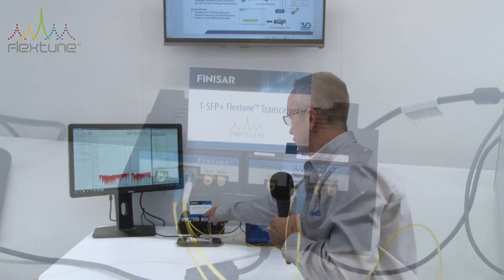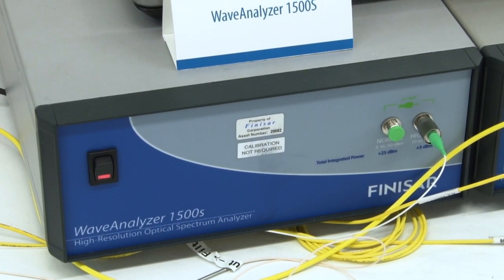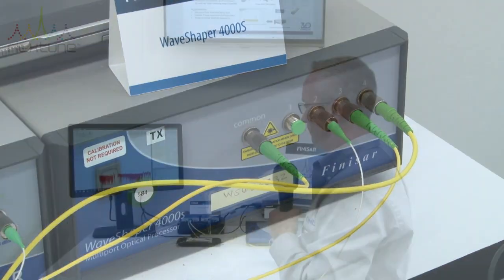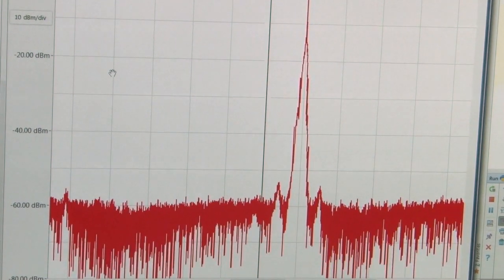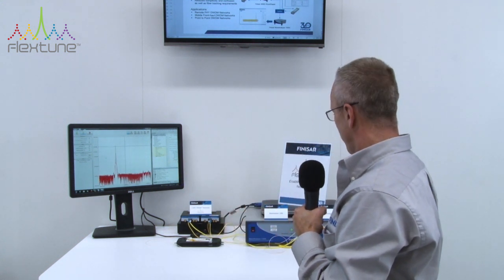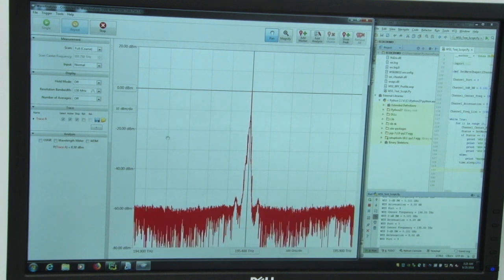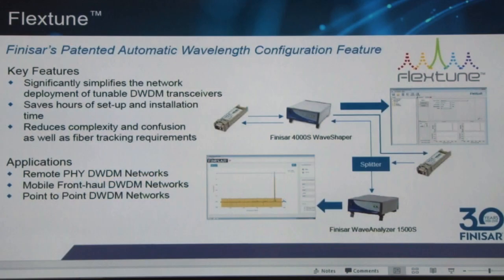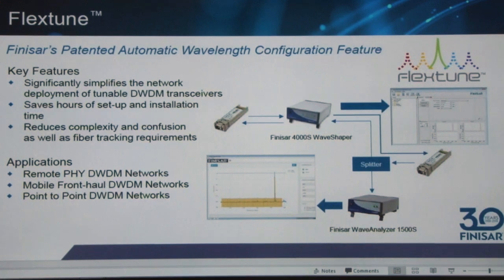Finisar Demonstrates Flextune™ at ECOC 2018